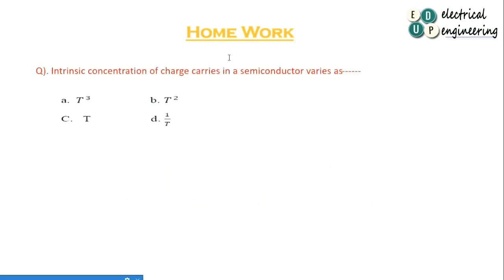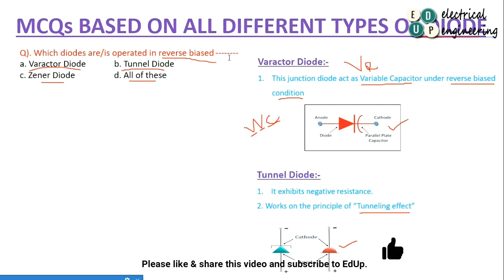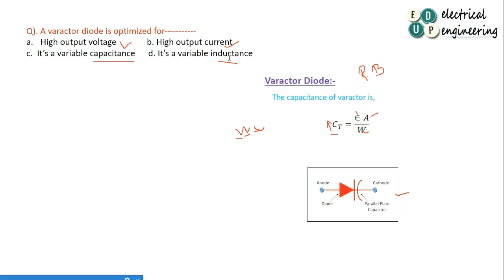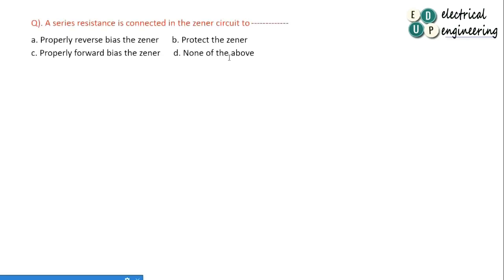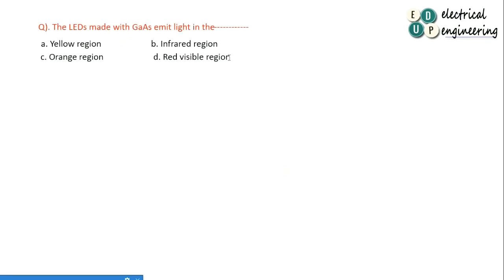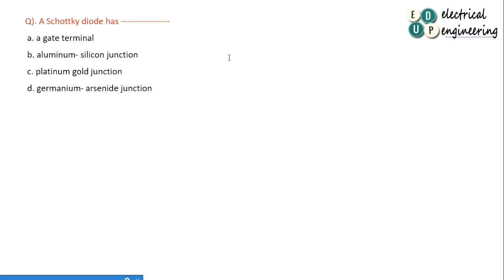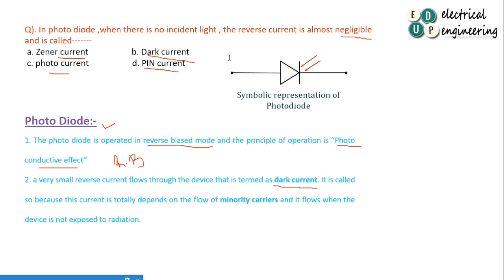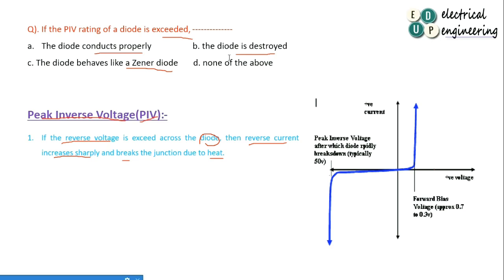Lec02 | P-N Junction | Basic Electronics | SSC JE | Learn through MCQs with EdUp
Hello folks, Learn about P-N Junction in this video.